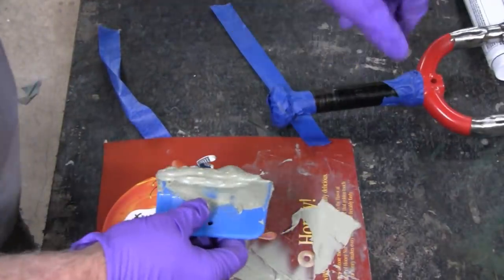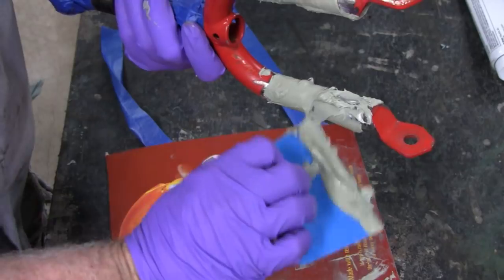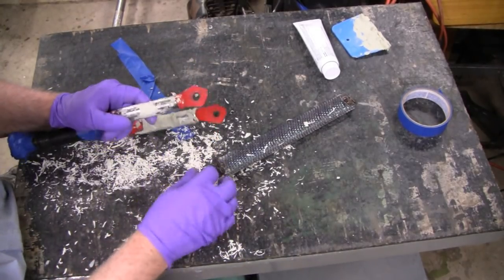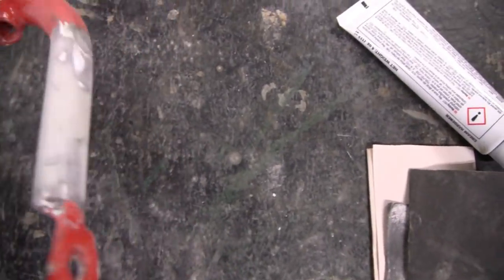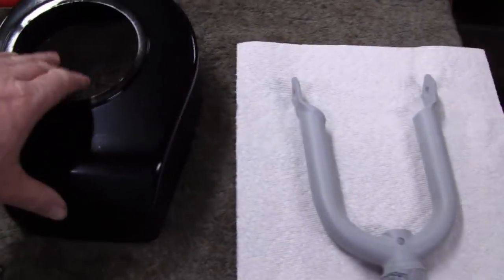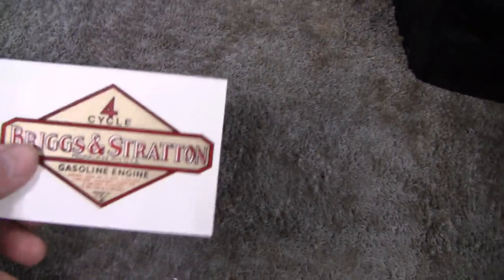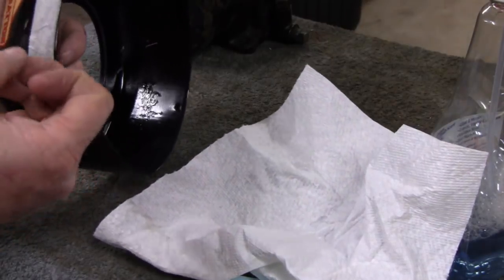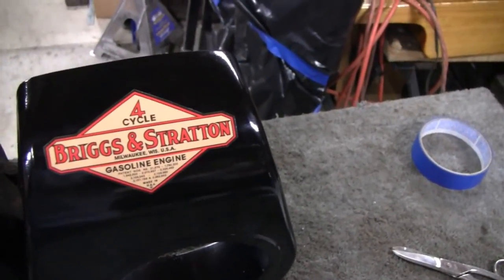MOTORIZED SCOOTER BUILD (part 14)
Me and Lil' Dirtbike are gonna build a motorized Scooter with an Antique 5s Briggs on it

You can purchase the Saw Drill Bit

You can purchase the Lenox Cutoff Wheel

You can purchase the Nut Driver Set